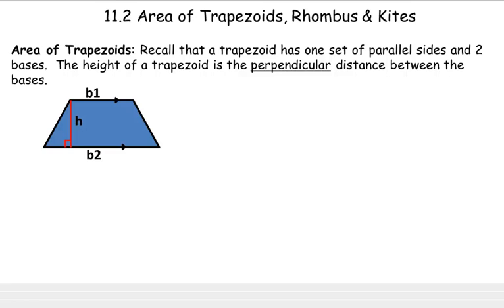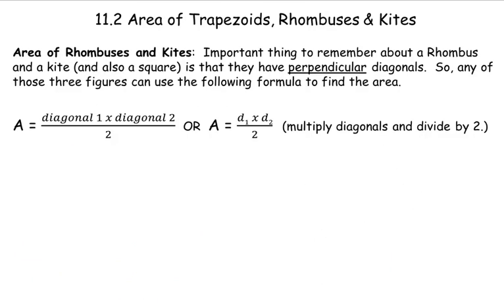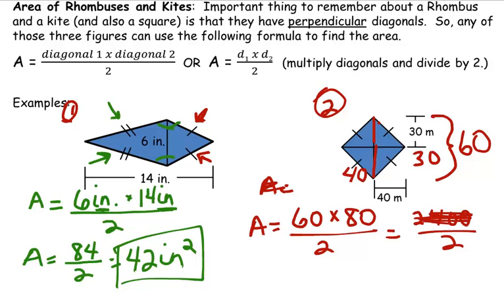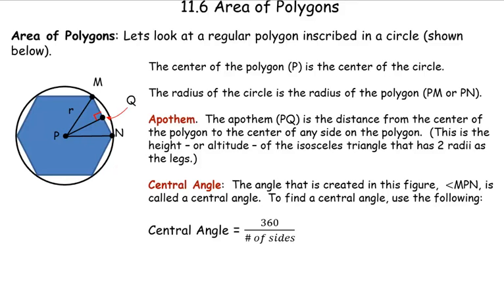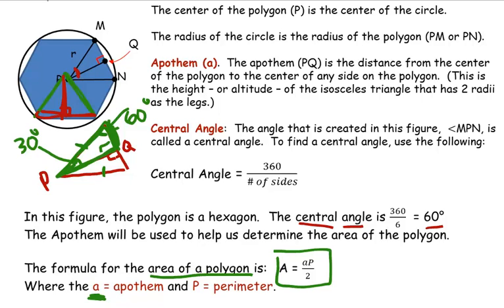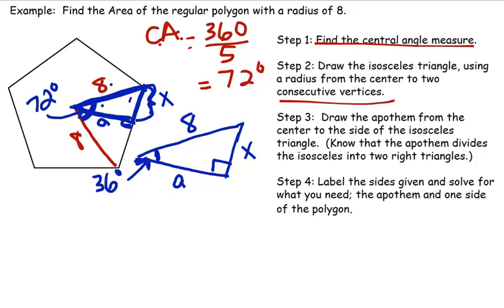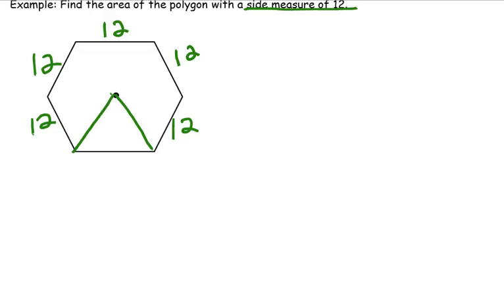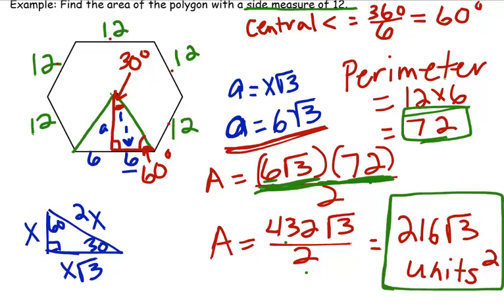Module 16A Day 0B - Area of Trapezoids, Kites & Regular Polygons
Area of Trapezoids, Rhombuses, Kites and Regular Polygons